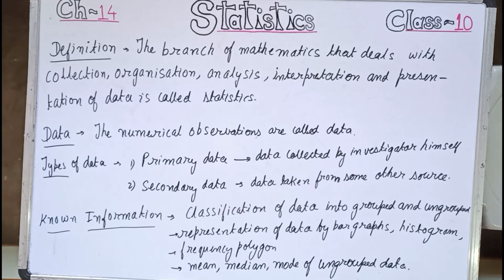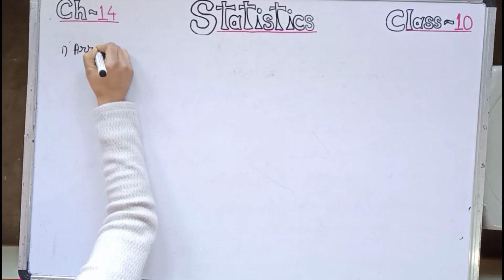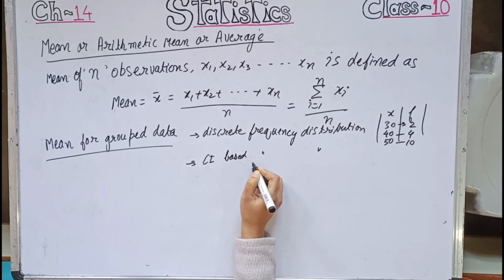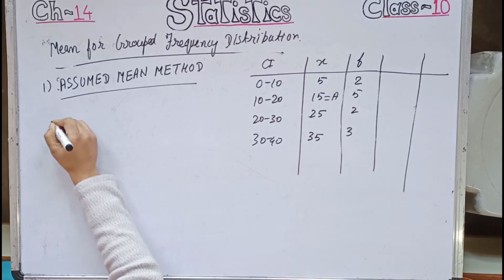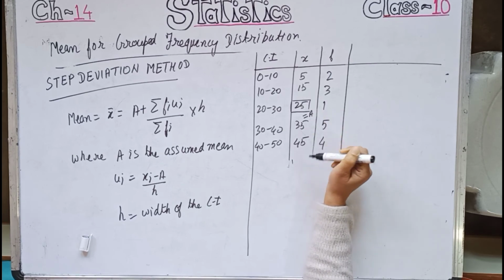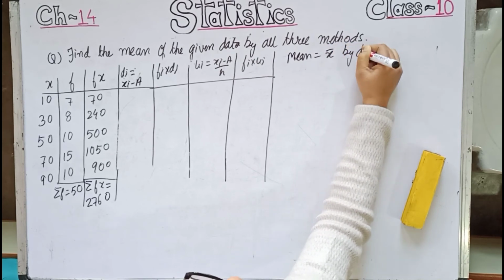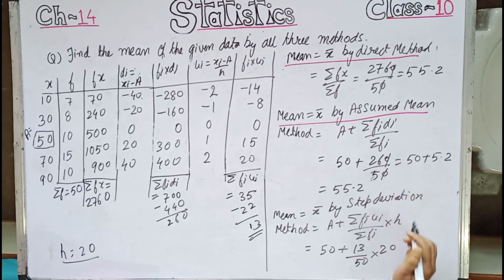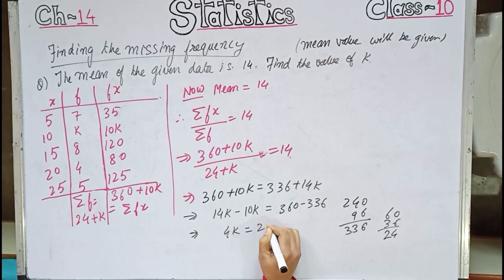CLASS -10 Statistics (Part -1)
Introduction and Explanation of Mean